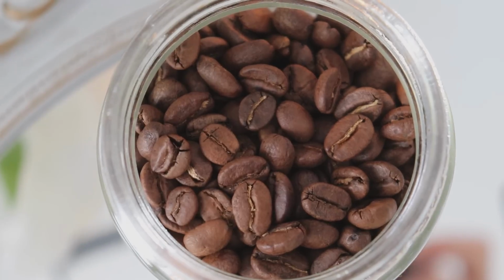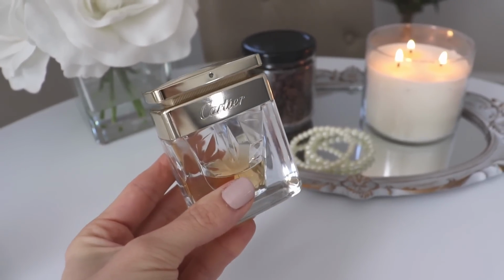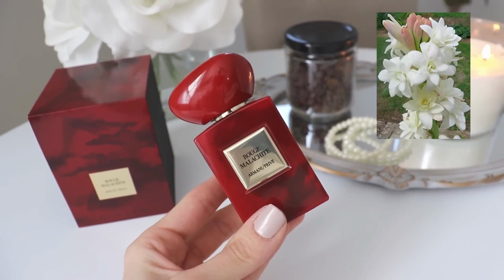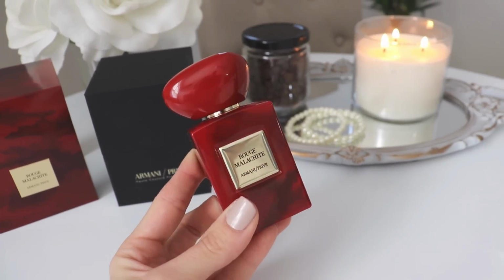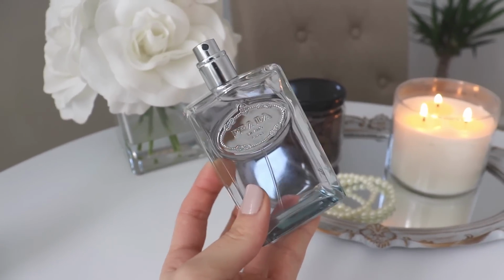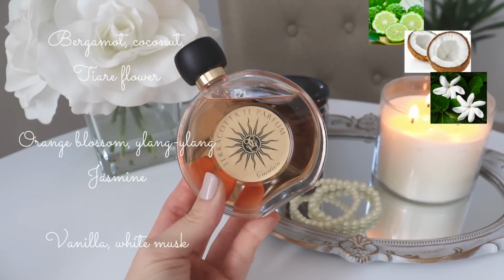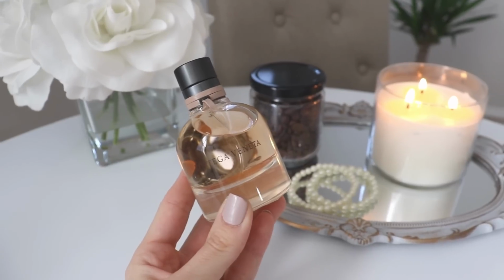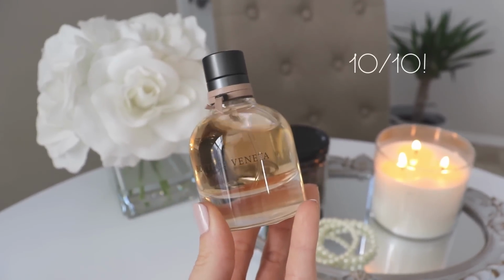5 Popular Perfumes | Highly Requested! Cartier, Bottega, Guerlain, Armani Prive & More 2020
Hey guys!  Today I have a video for you about the most highly requested fragrances on my channel to review.

Find them here:
Bottega Veneta
in Canada:

Cartier la Panthere

Armani Prive Rouge Malechite

Prada Les Infusions Amande

📪  Mail:
Stn. Main
Swift Current, SK
S9H 5R3